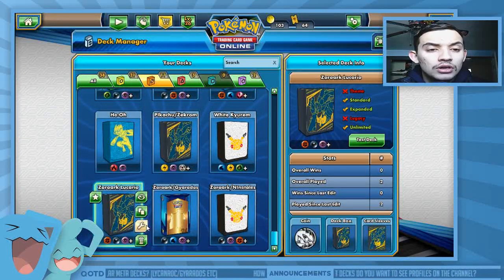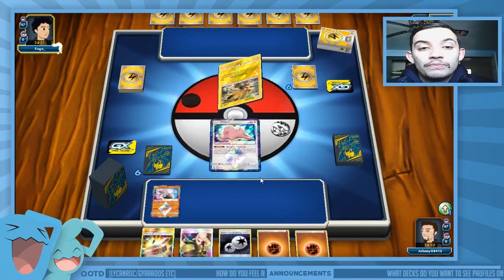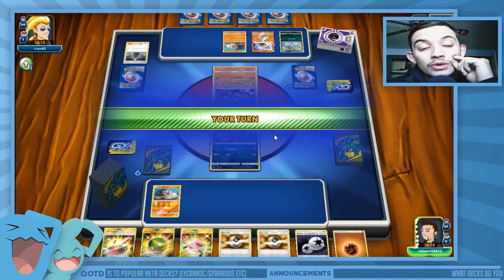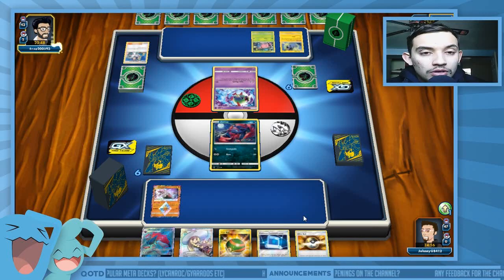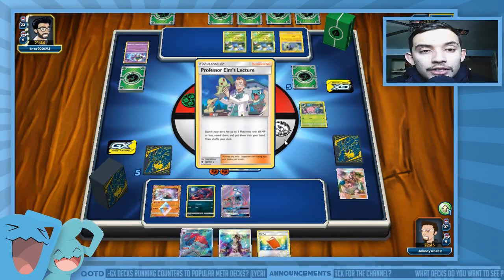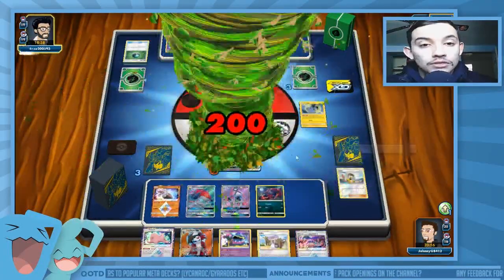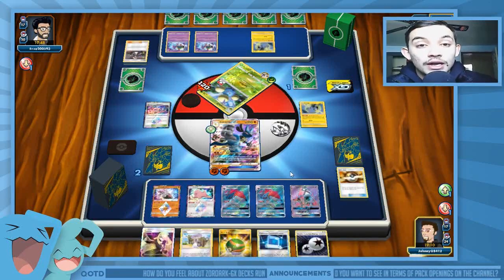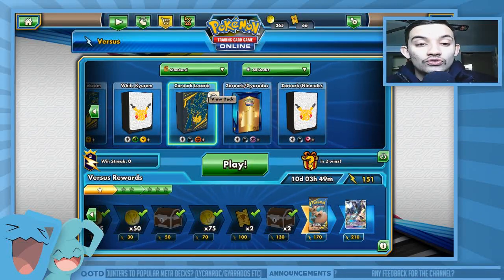Zoroark GX / Lycanroc GX / Lucario GX │Pokemon TCGO Standard Deck Profiles